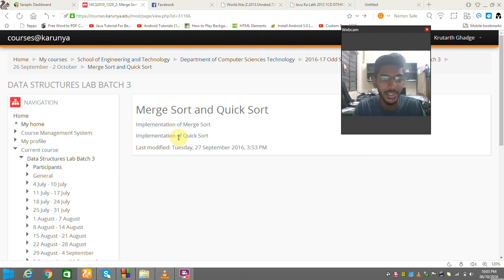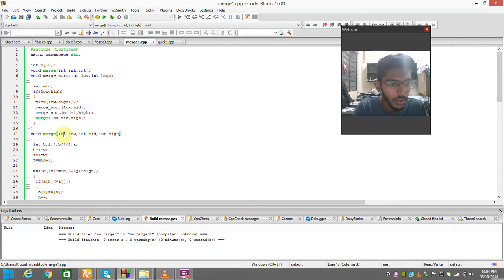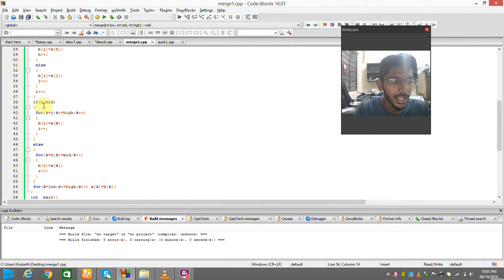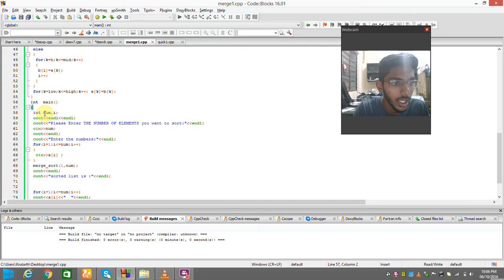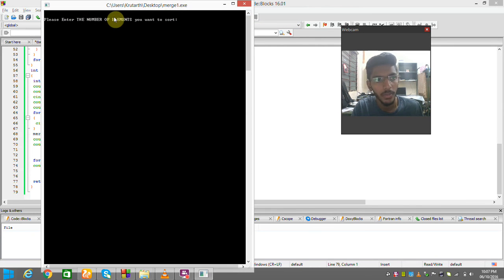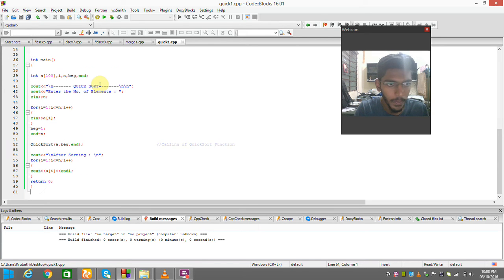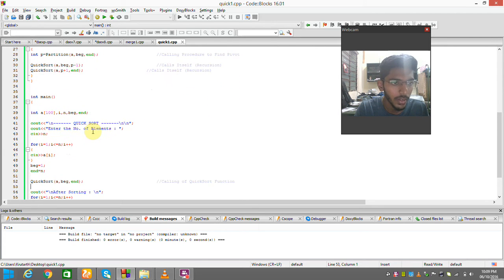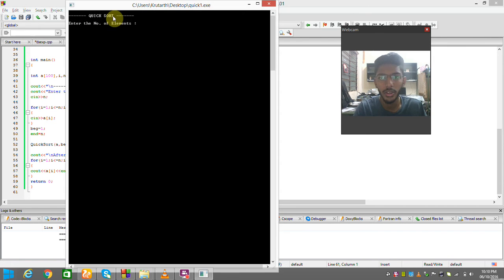EXP NO 8 MERGE AND QUICK SORT IN DS